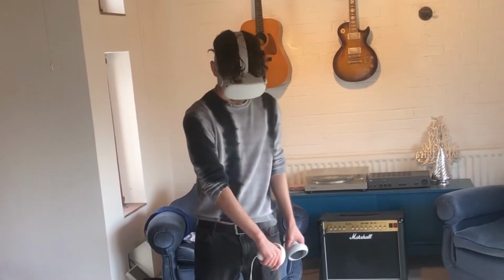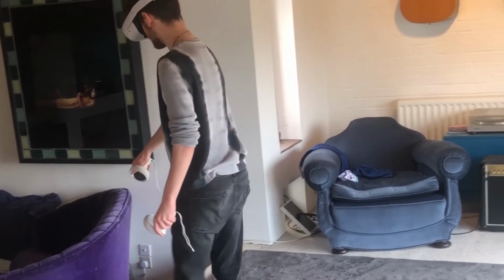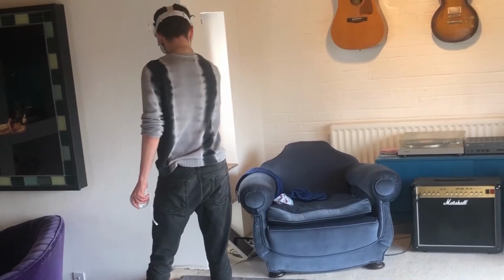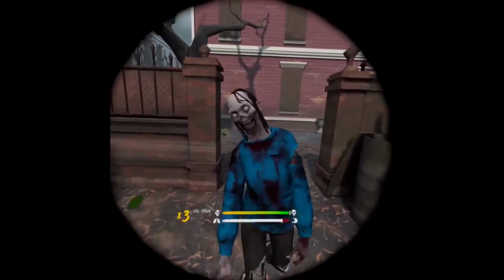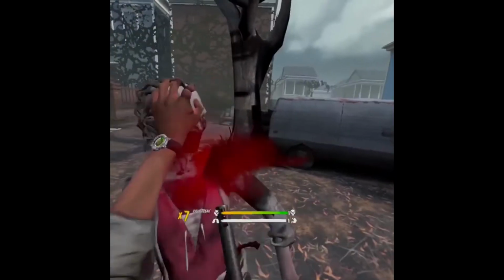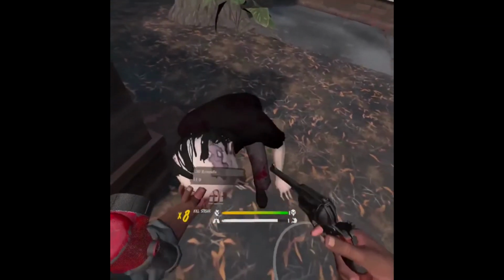Oculus Quest 2 Review: Is It Worth It?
Hoped you liked the video